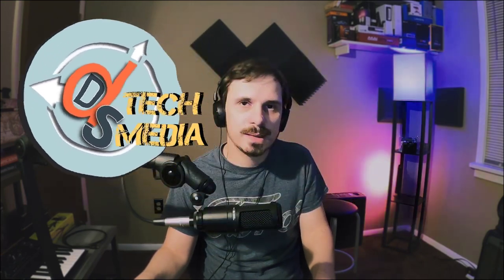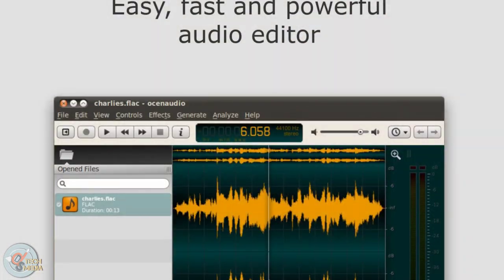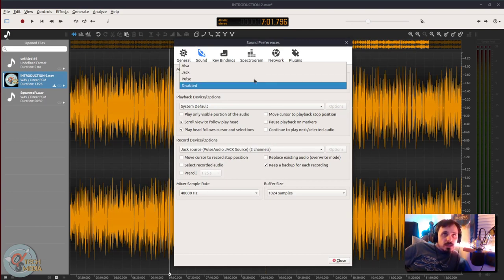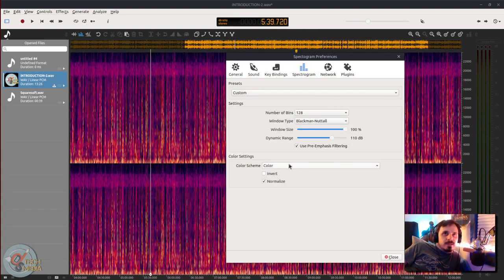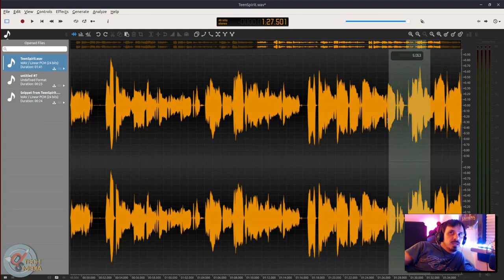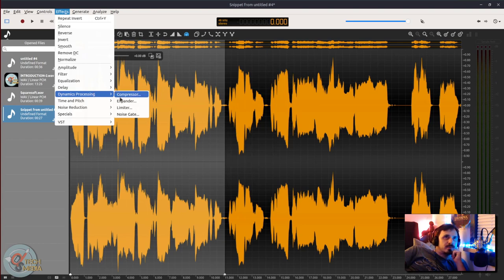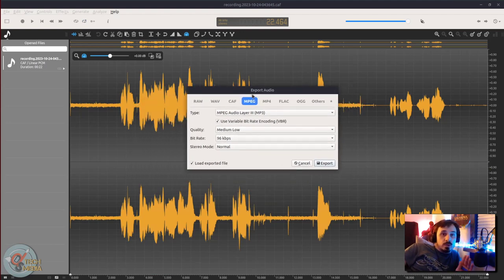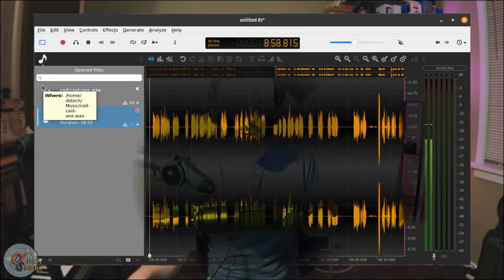Forget Audacity | Record With Ocen Audio on Linux, Windows, & Mac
Ocen Audio is a FREE (as in cost) alternative to Audacity.
It is NOT OPEN SOURCE, but it sports a very good user interface & includes dozens of powerful tools and effects.